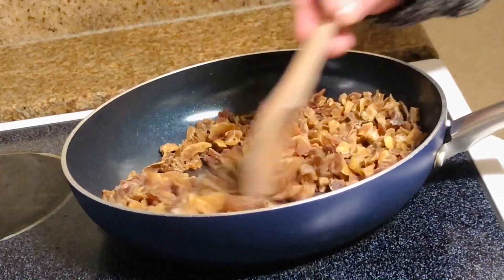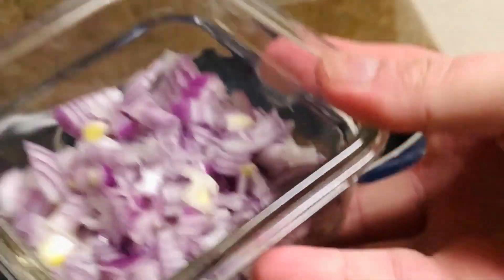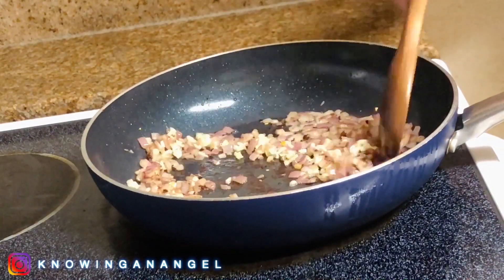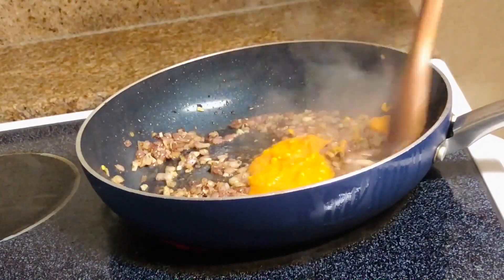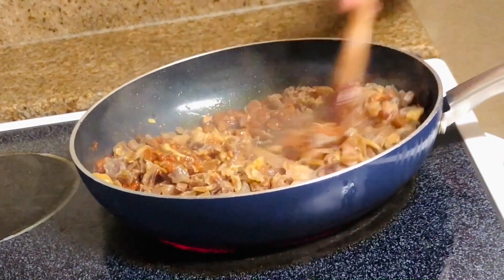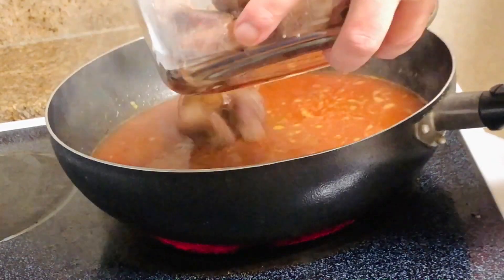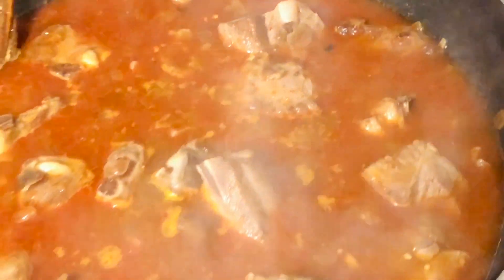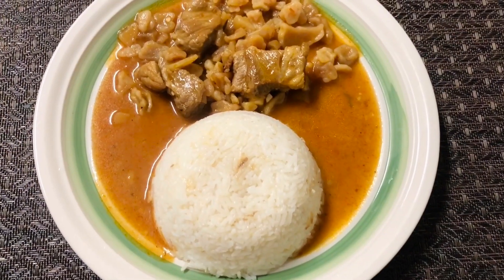Dry Potato Stew with Pork Ribs / Peruvian Recipe Carapulcra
Hello 👋 sweet cute peas ❤️ so exciting to show you how to make this amazing and super traditional Peruvian dish 😍 I promise you’ll love it!! Muah 💋 let me know what you think 💭